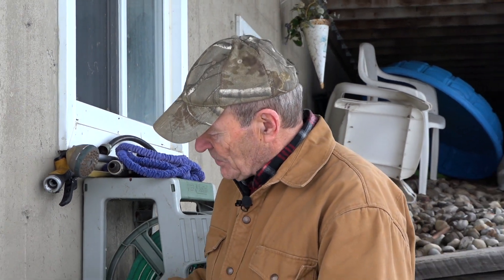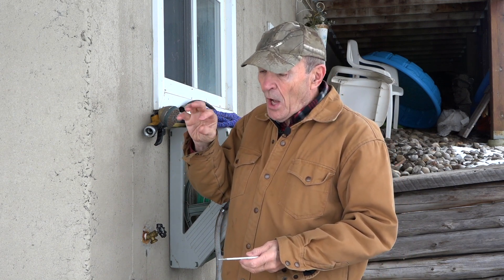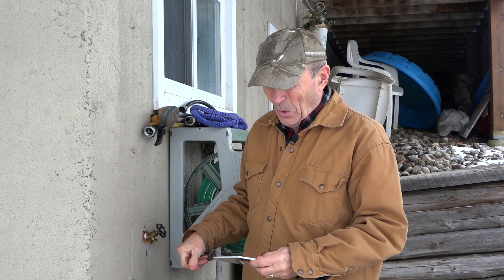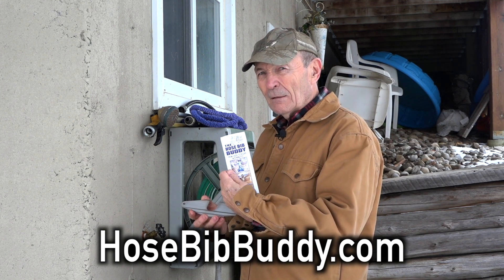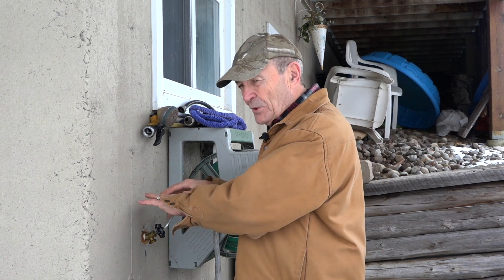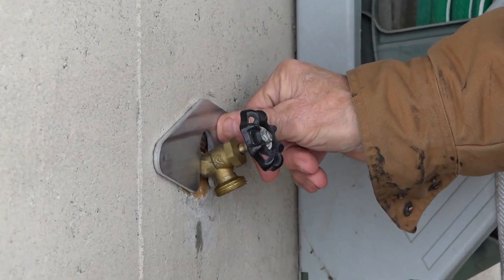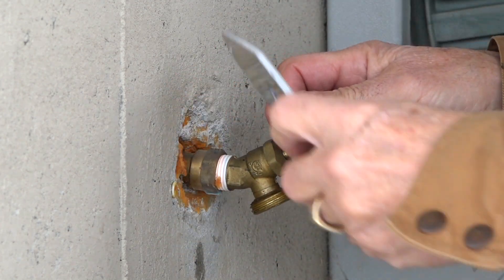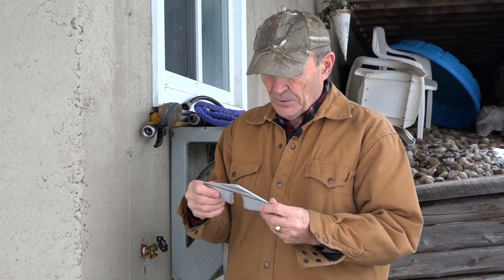#177 My "Hose Bib Buddy" | At The Ranch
Keeping loose outside water taps secure while preventing water running inside is a common problem.  Alec found a sweet product that securely and easily anchors any outside water faucets.